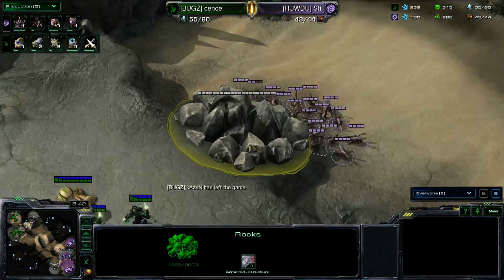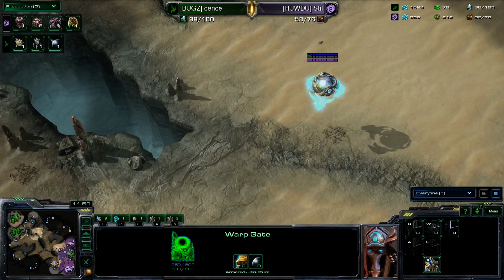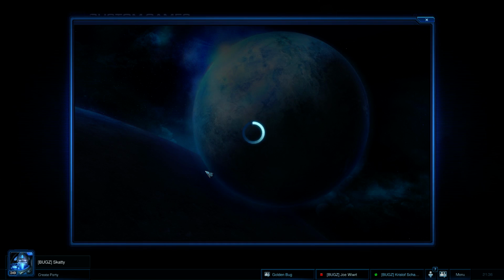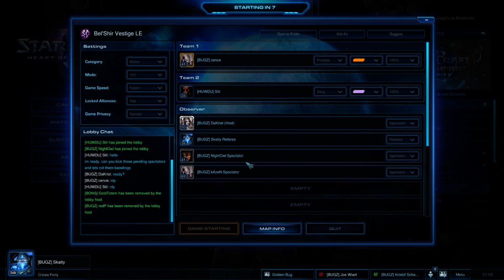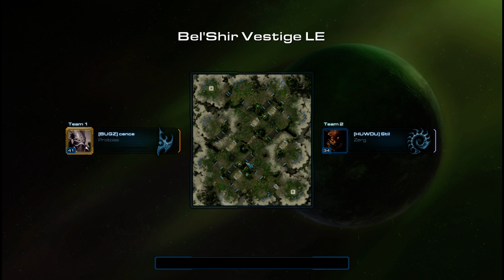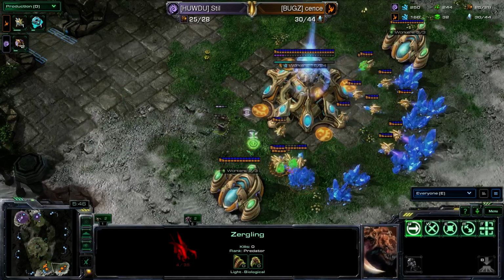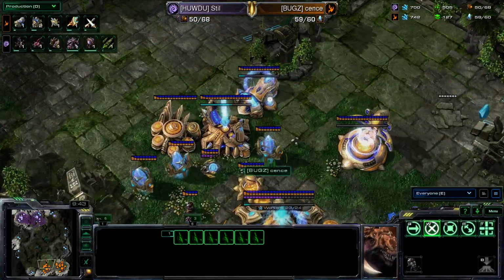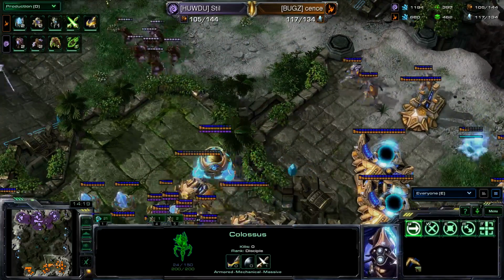GB III, R1 -Ccence vs Stil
Golden Bug, StarCraft 2 Tournament, Keywords Studios, [BUGZ]